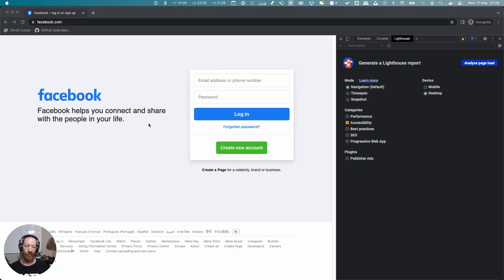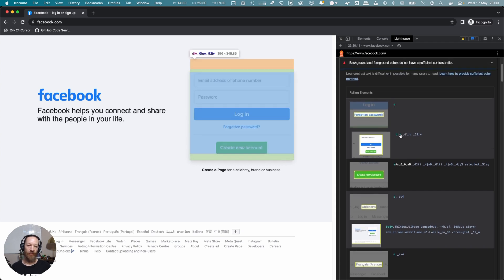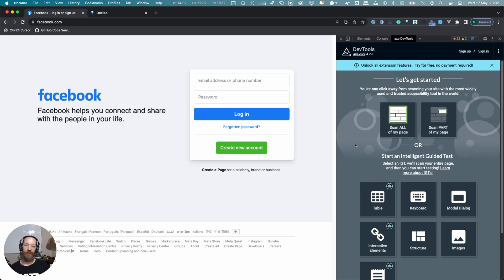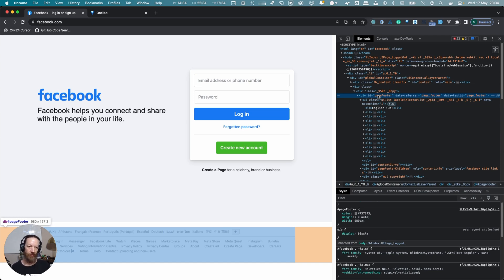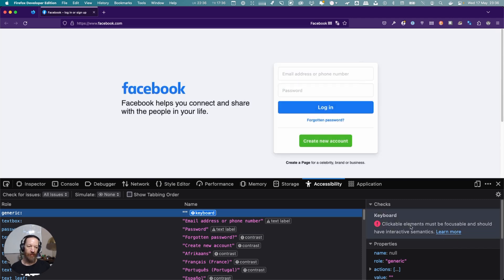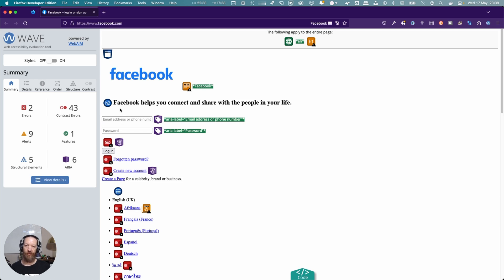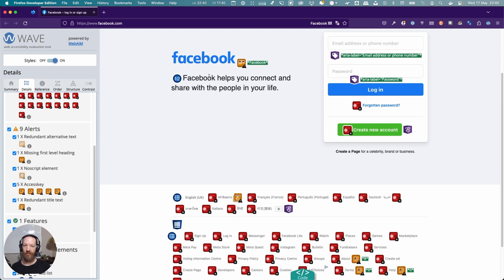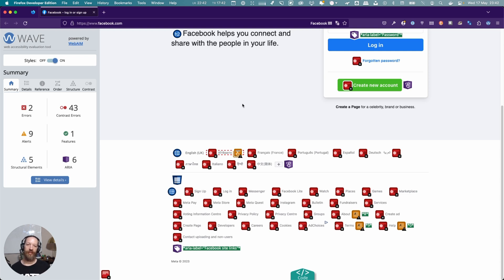Going beyond color contrast - Celebrating global accessibility awareness day 2023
In this video, you will be introduced to tools that will help you use automated tools to identify accessibility issues beyond color contrast. Tools covered are:

* Chrome Lighthouse
* The Axe Core browser extension
* The WAVE browser extension
* The accessibility inspector in Firefox